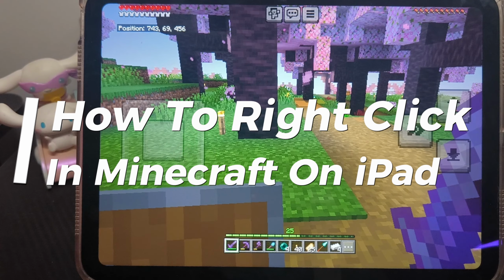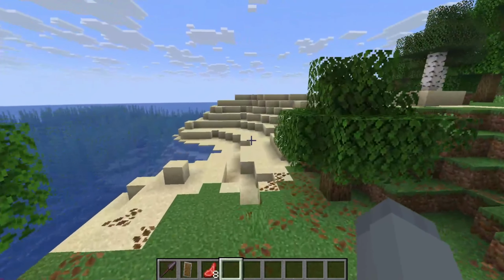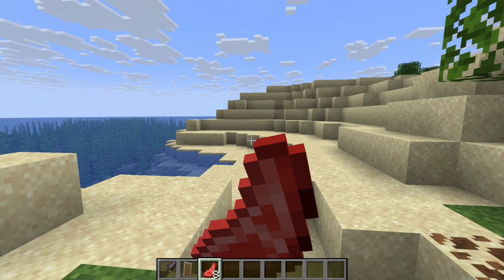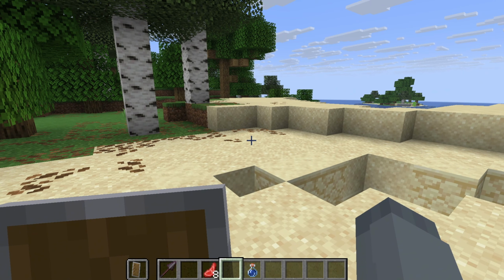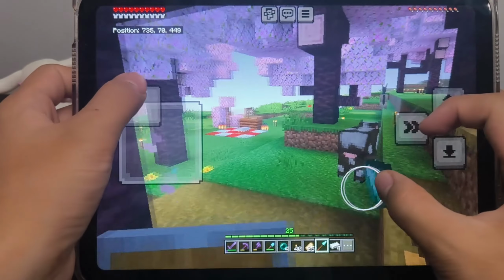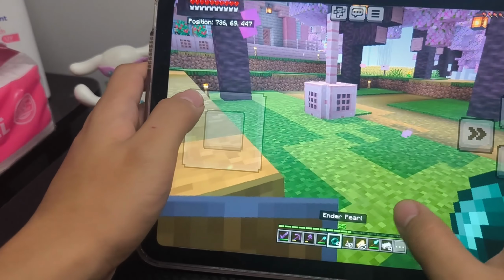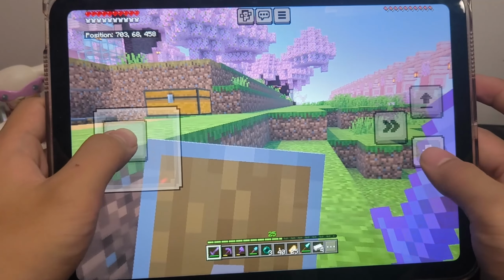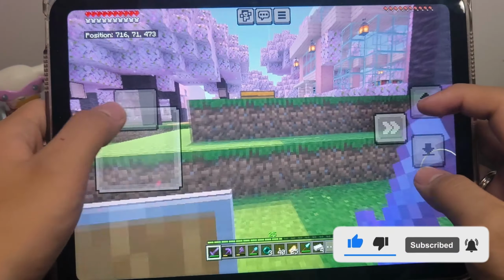How To Right Click In Minecraft On iPad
In this video I show you How To Right Click In Minecraft On iPad.